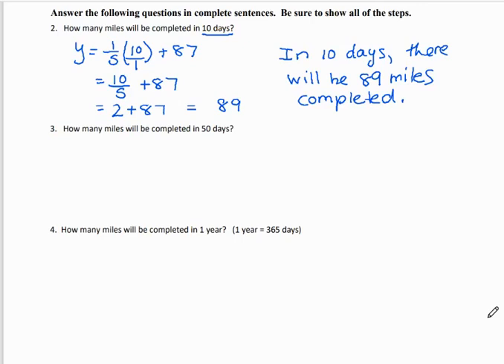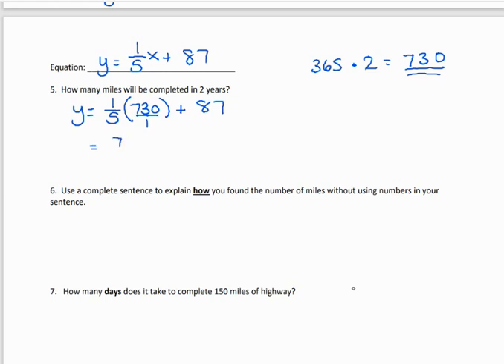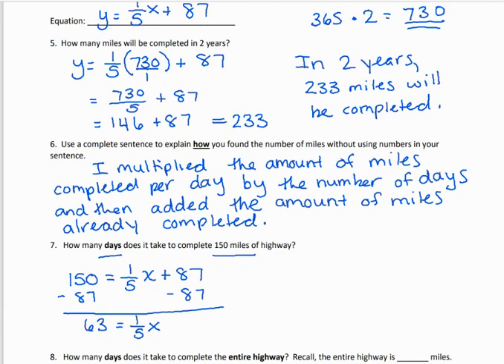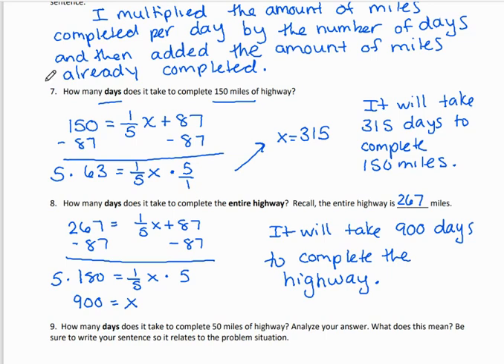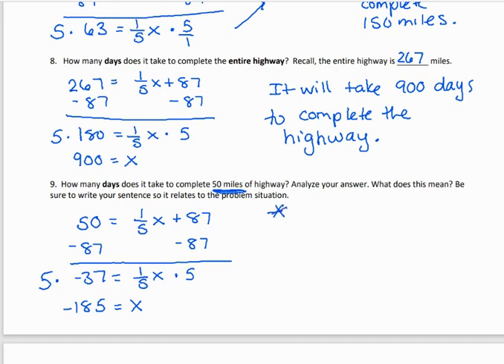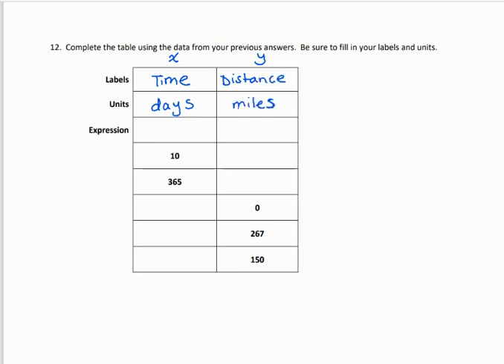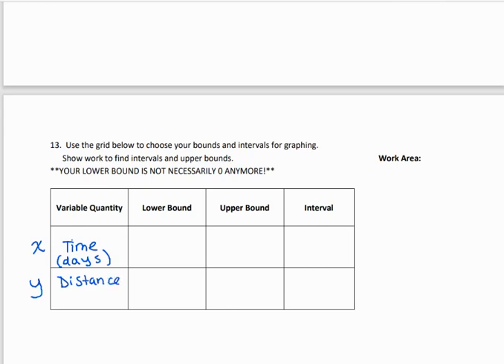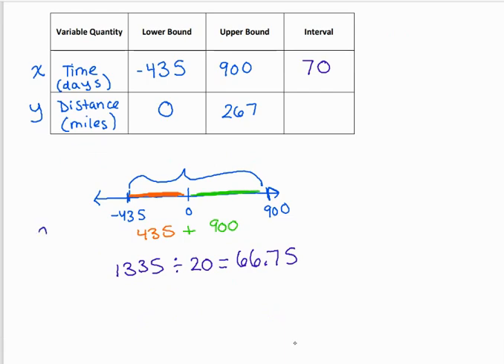Concepts Pt 2 WKST 1A Part 2